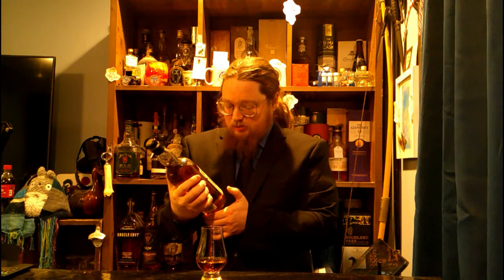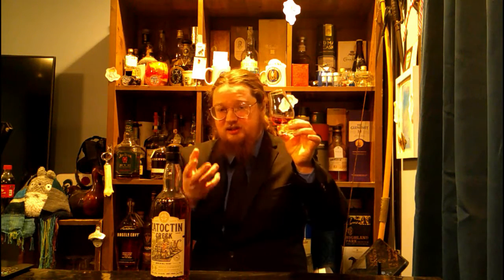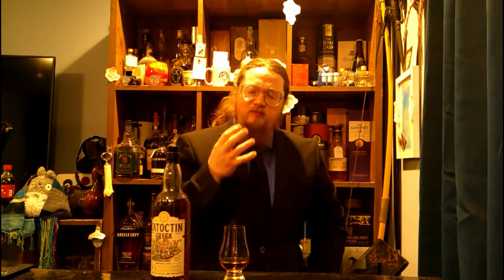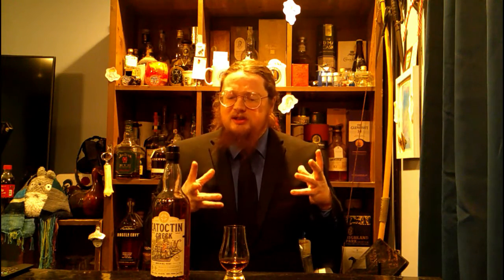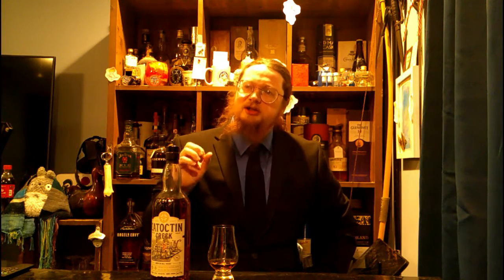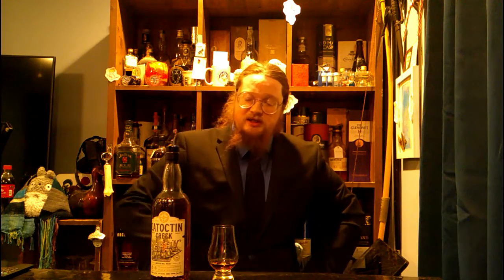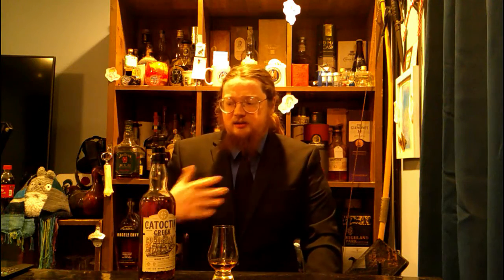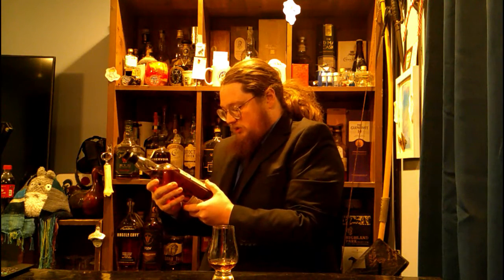Whiskey Wednesday: Catoctin Creek+Port City Colossal X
If you are feeling super generous maybe you can consider looking at my Ranger's respite wishlist on amazon?

Our outro was written and recorded by Cabbel Rhodes, who can be found at the following